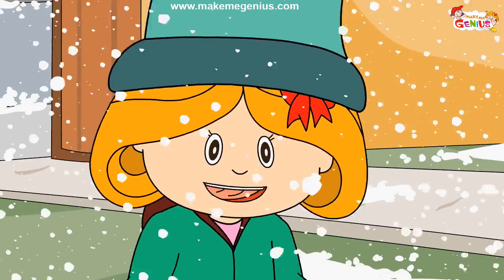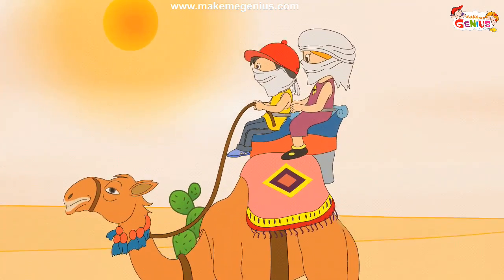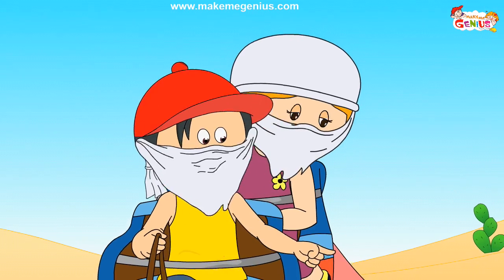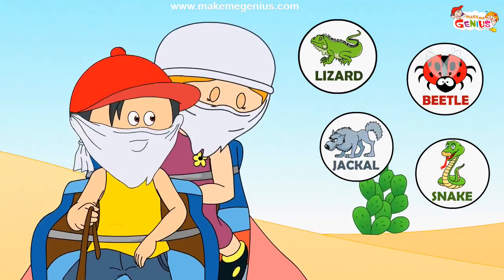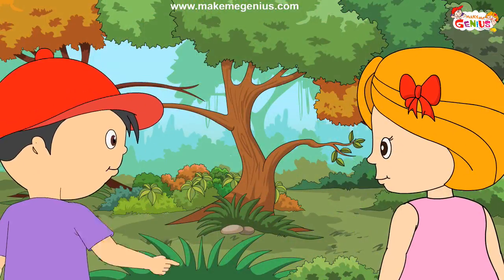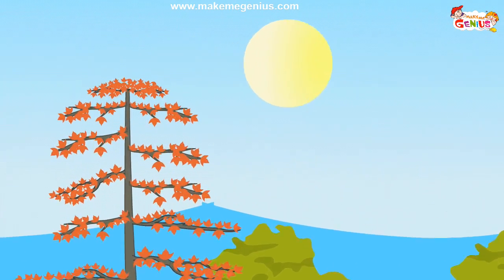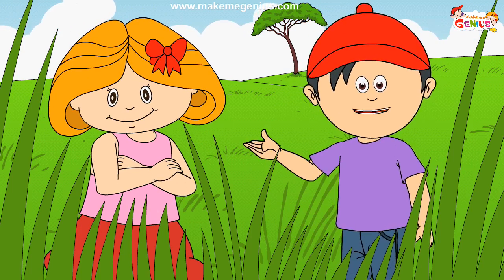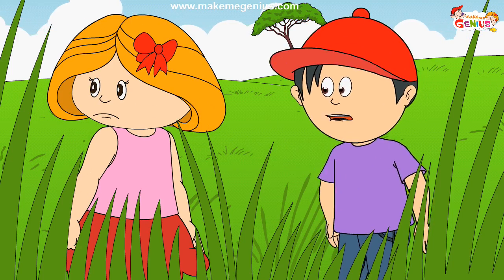What is a Biome ? Types of Biomes in the world.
Why Giant pandas are seen only in few countries? Why elephants are found only in few countries? Why certain kind of trees are present only in few areas? Well, it depends upon many factors. World has been divided in different types of areas depending upon climate. A biome is an area of the earth that can be classified according to the certain types of plants and animals that live in it.